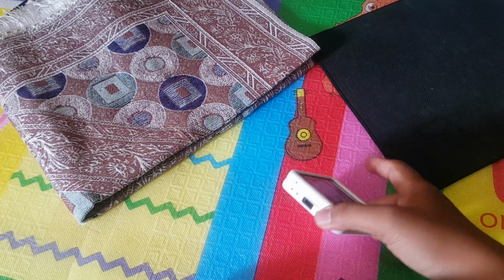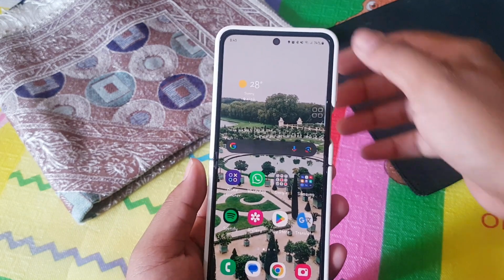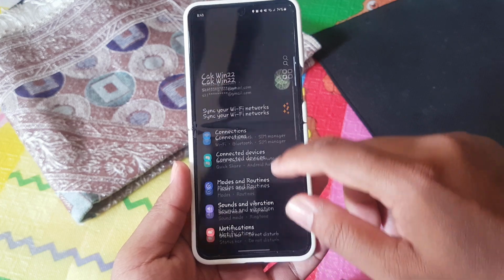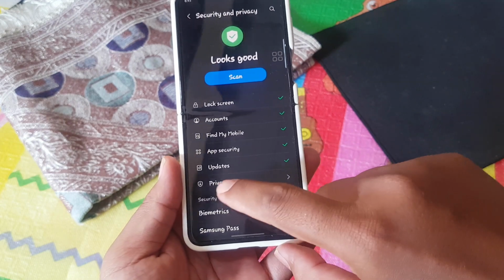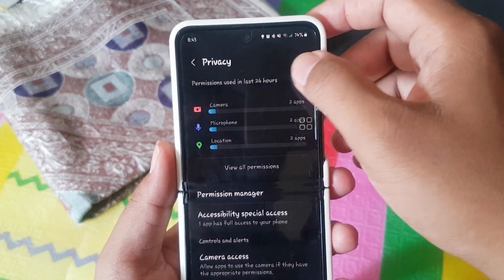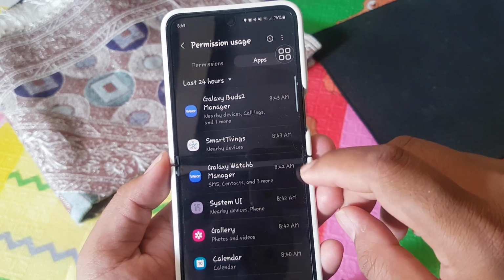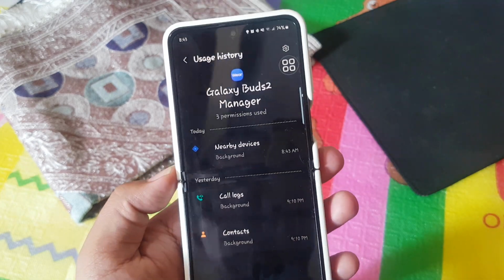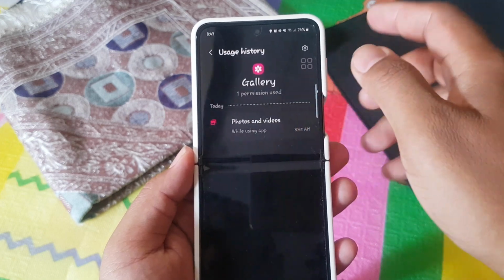How to View specific App Permissions Usage in the Last 24 Hours (Android 13)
In this tutorial, you'll learn how to track and analyze the specific app permissions usage on your Android 13 device over the last 24 hours. Understanding app permissions is essential for maintaining your privacy and security while using your smartphone.

Main Function:
The main function of this tutorial video is to guide viewers through the process of checking and reviewing the app permissions that various applications have used on their Android 13 device within the last 24 hours. This information can be valuable for users who want to monitor and control how apps access sensitive data and functions on their phones.

Example Usage:
Let's say you're concerned about a specific app's behavior on your Android 13 device. You suspect that it's accessing certain permissions excessively or inappropriately, potentially compromising your privacy. By following the steps demonstrated in this video, you can identify which permissions that app has used over the last 24 hours and decide whether to adjust those permissions or take other actions to protect your data.